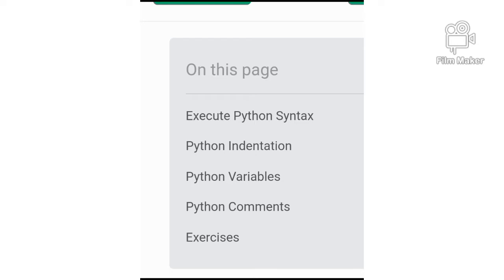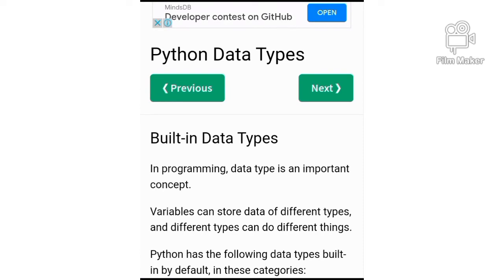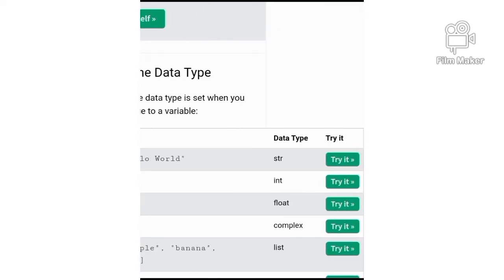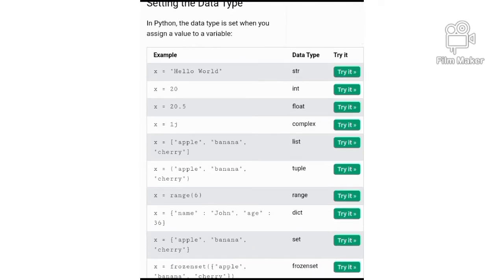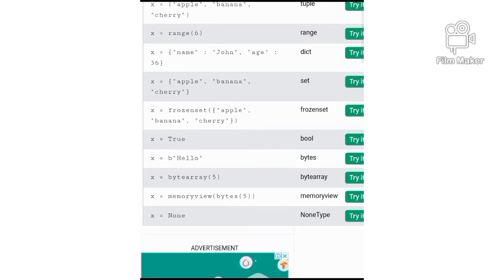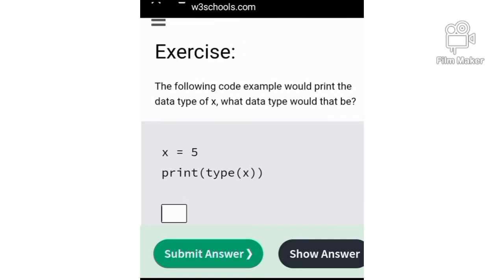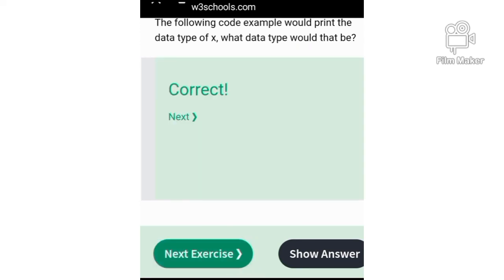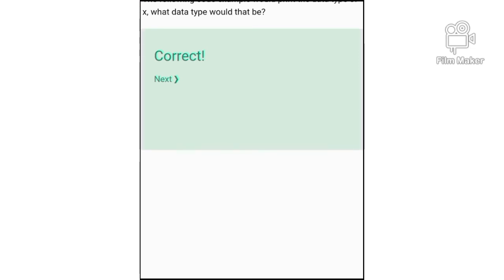PYTHON CODING | PROGRAMMING| CODE CLASS #2